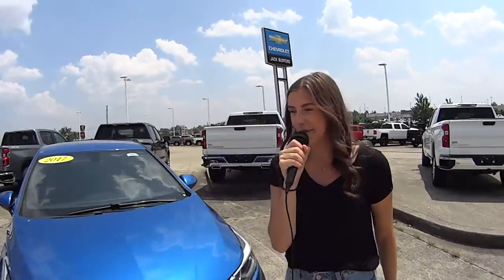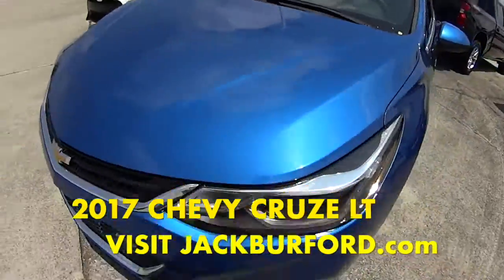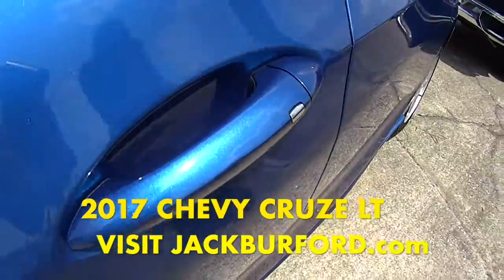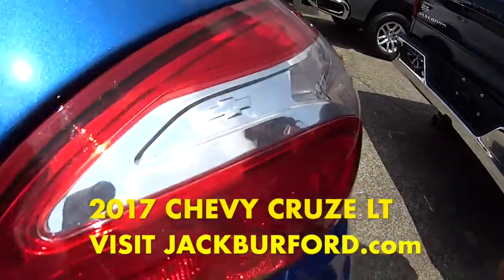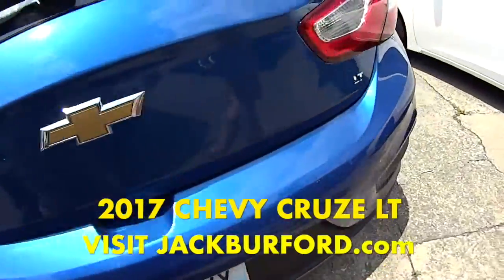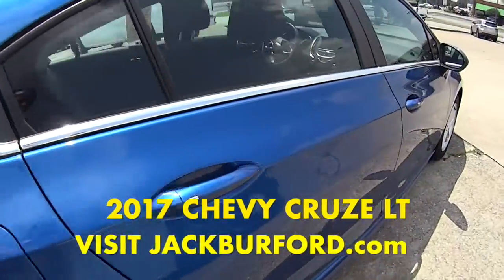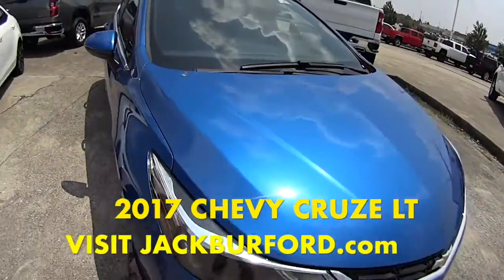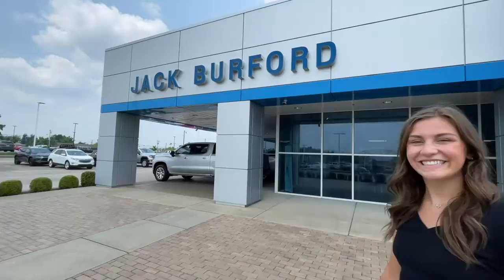Chevy Cruze Comeback!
Check out this great Chevy Cruze! See all of our great pre-owned inventory today!